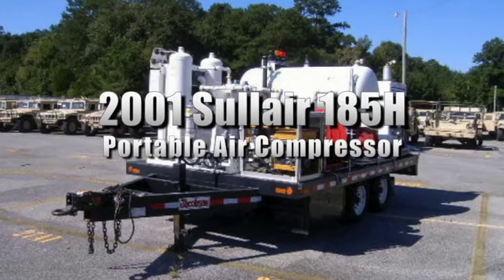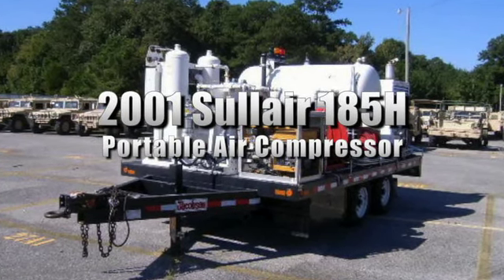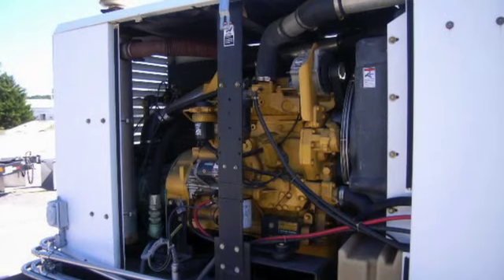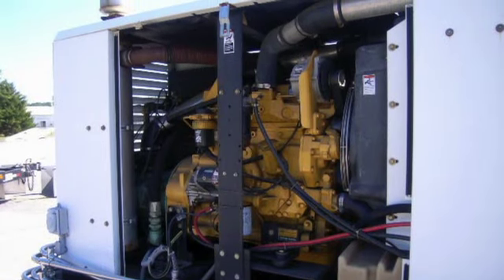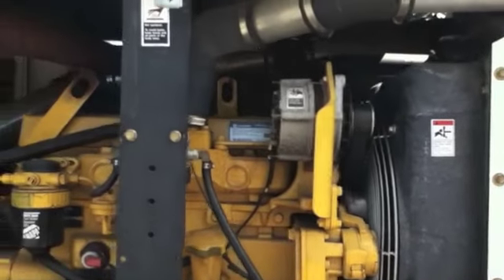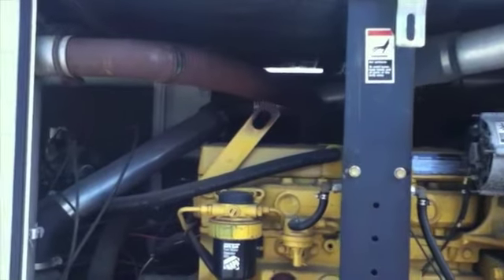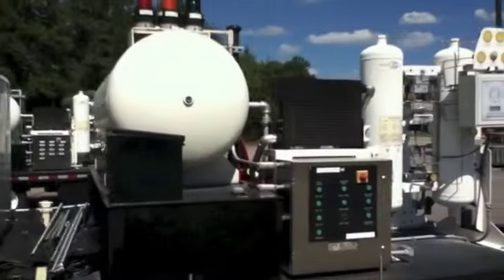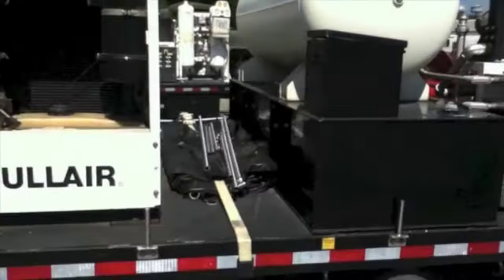2001 Sullair 185H Portable Air Compressor on GovLiquidation.com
- This 2001 Sullair 185H Portable Air Compressor has been sold. The Compressor was located in Huntsville, AL.

It's powered by a John Deere 4045 Diesel engine and it turns over with a jump. This engine conforms to 2001 CA and US EPA regulations for off road compression ignition engines. More information can be found on our website please check it out today.